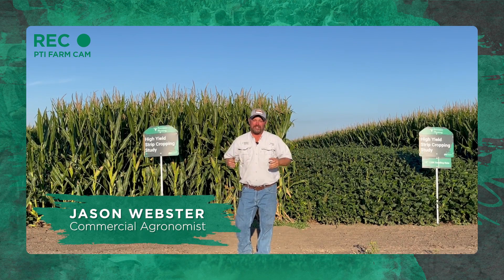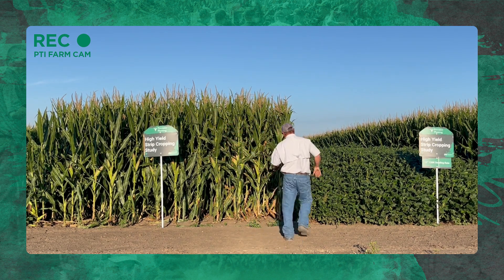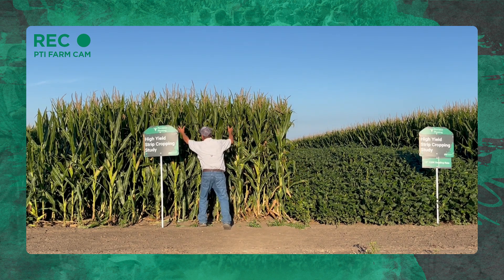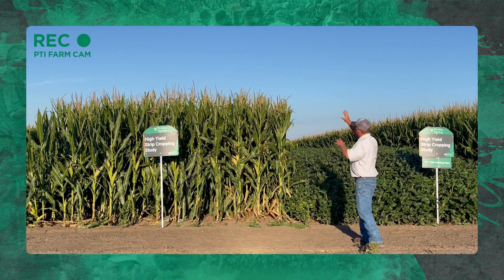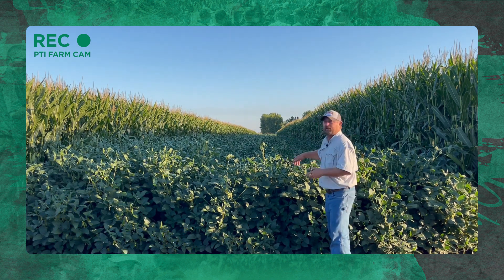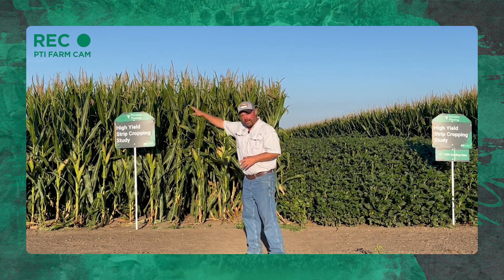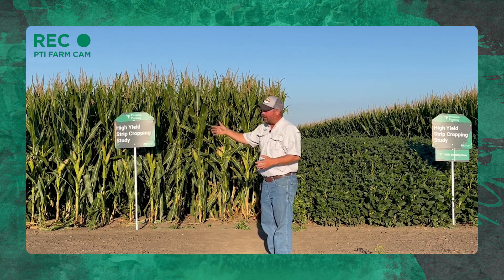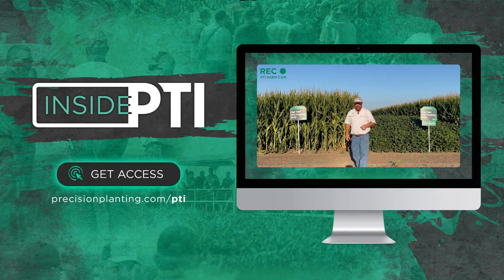InsidePTI S3•E23 | Intense Strip Cropping ‣ Corn + Soybean